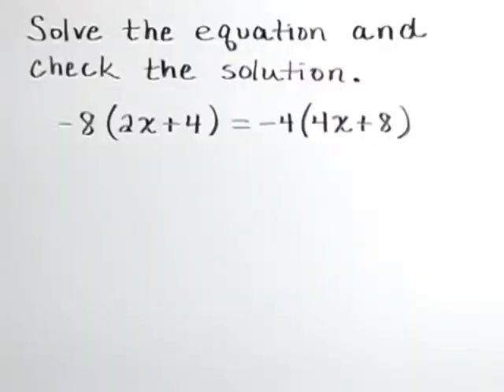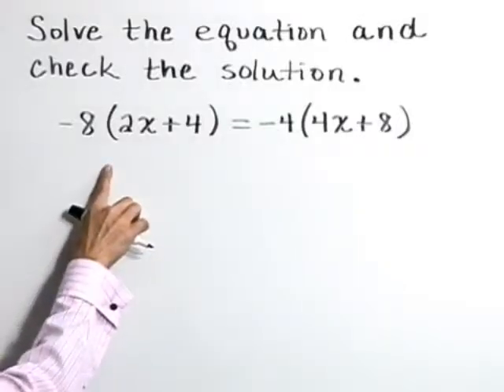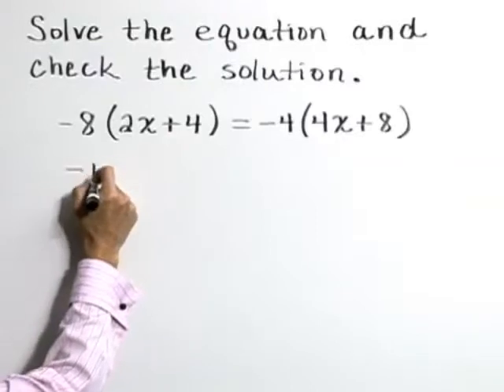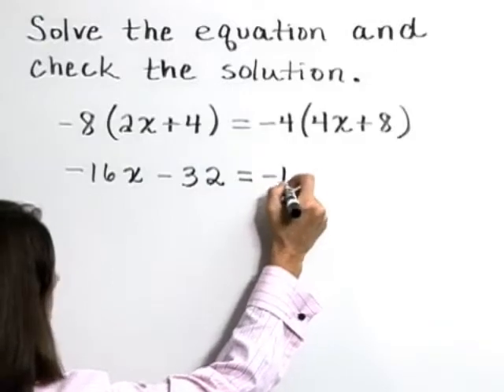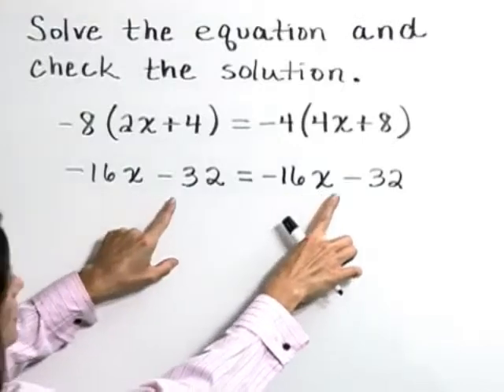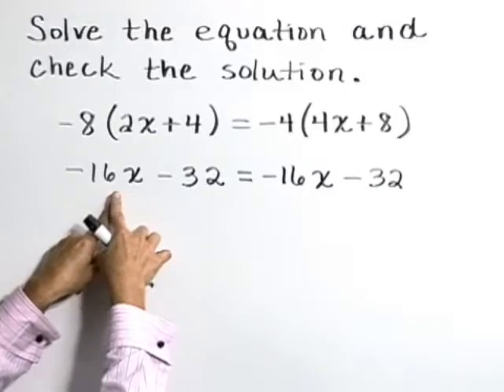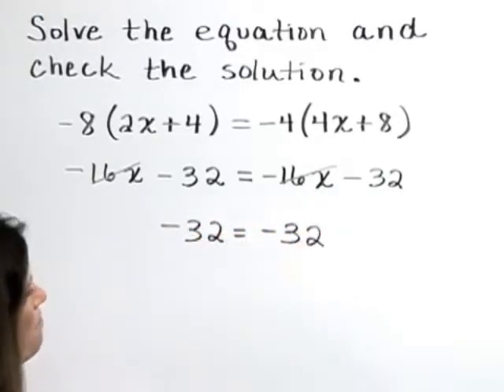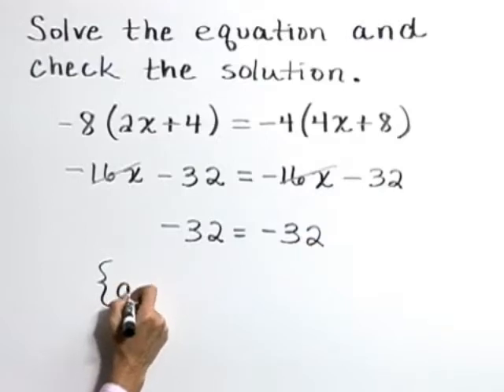Lial Introductory Chapter Test Prep: Ch. 2 Ex. 6